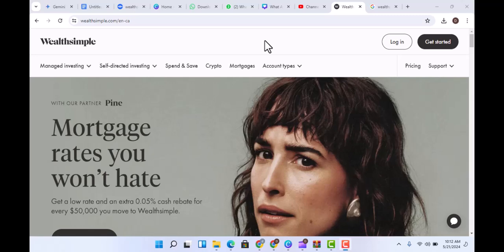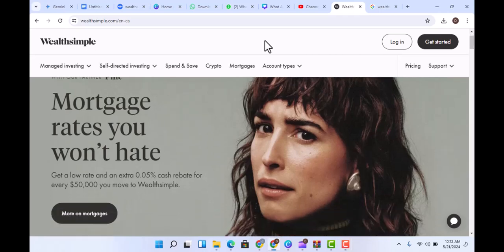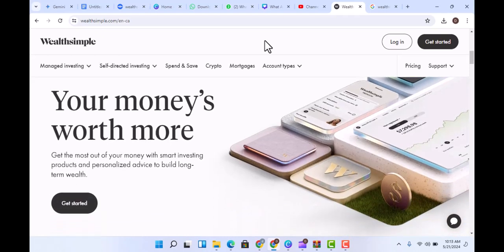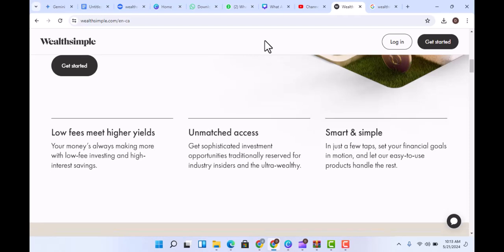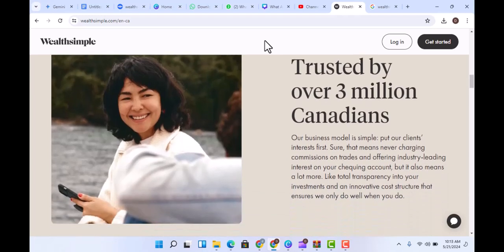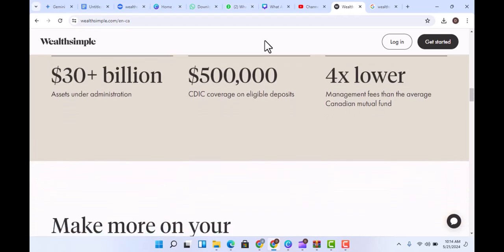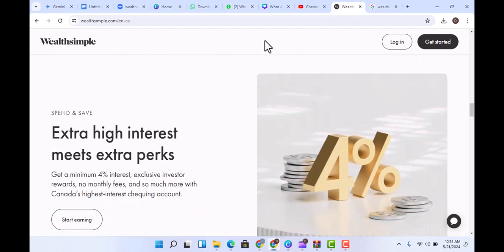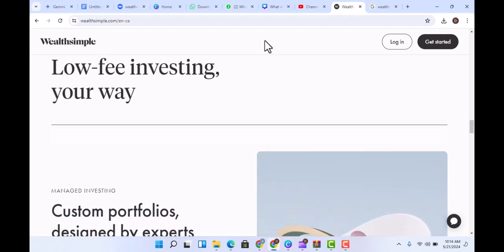what are the downside to wealthsimple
In this video we talk about what are the downside to wealthsimple